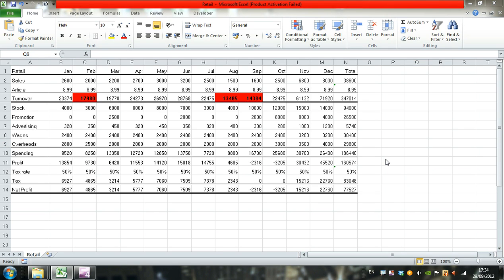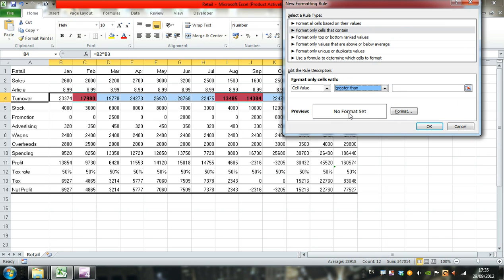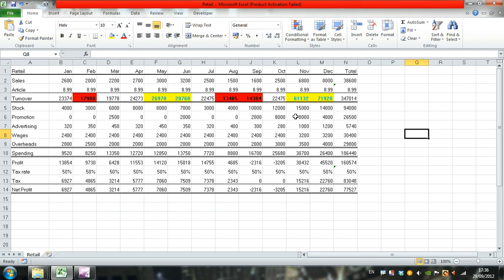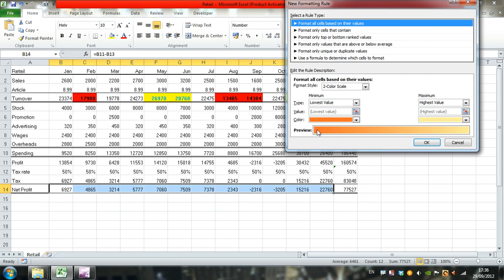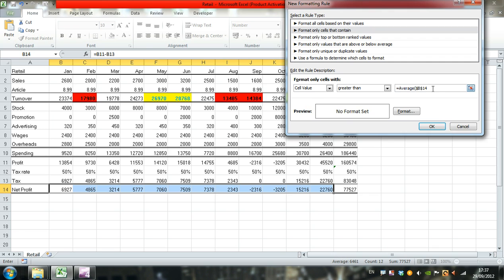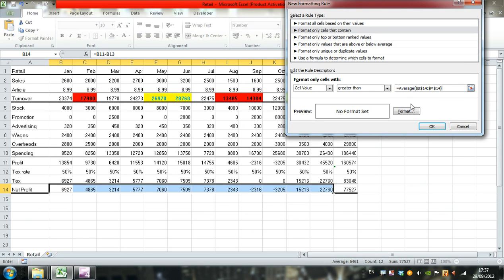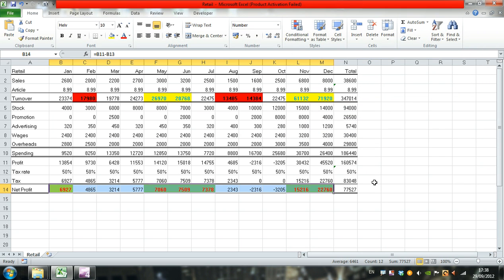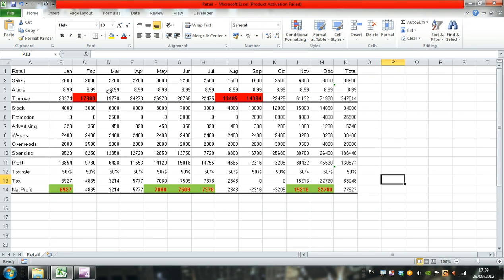Conditional formatting with Average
How to use average formula in conditional formatting and how to delete a rule